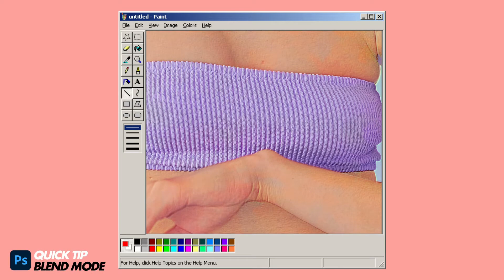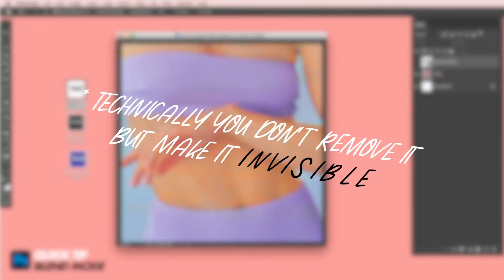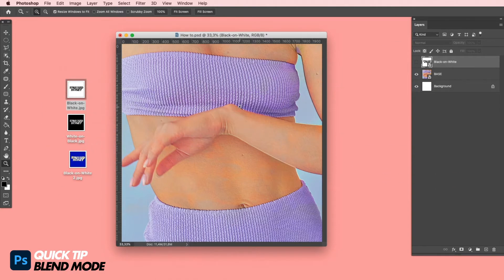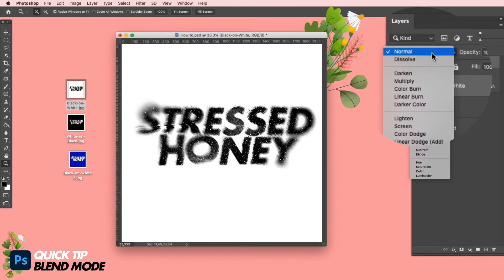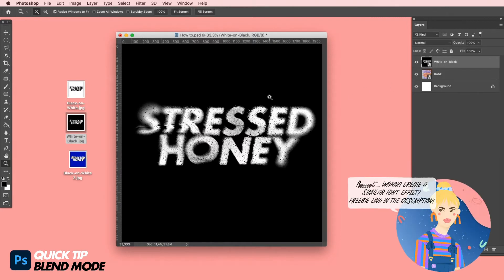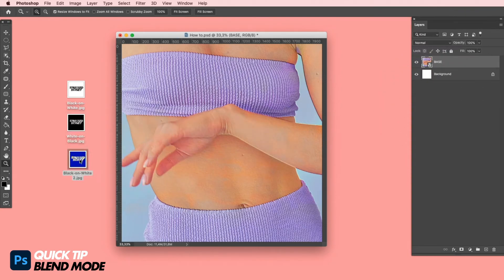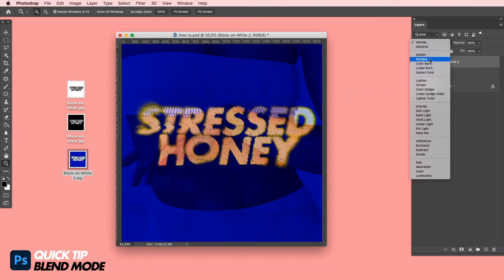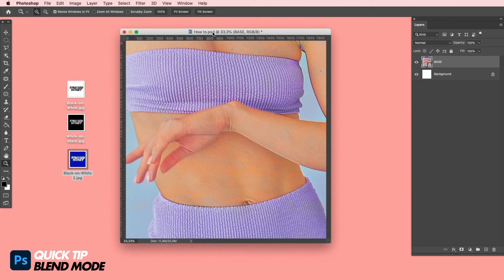PHOTOSHOP TUTORIAL: Quick background remove for black & white graphics | blend mode no masking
Sometimes it has to be a quick solution - this Photoshop quick tip shows how you can remove the background of a black and white graphic to make it blend with the image below in just one click.
No masking, no cutout required. It's the perfect way to overlay rough logos and images with a black and white base.

This works not only for Photoshop but also for every application or program with a blend mode option. Even video programs :)

Exited about the texture effect?

Have fun!
Ana